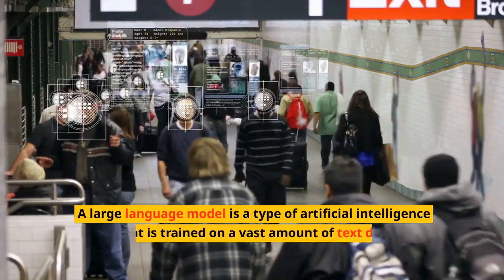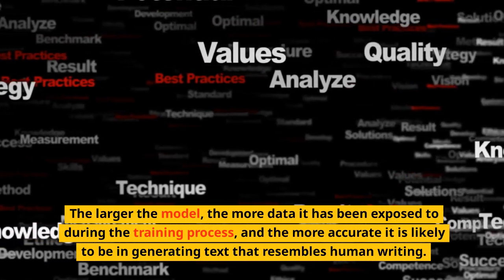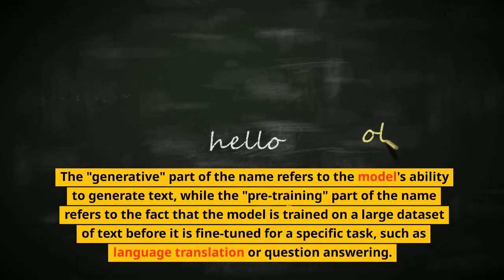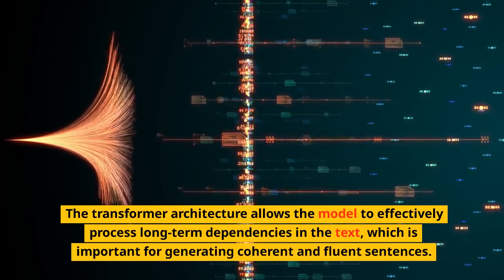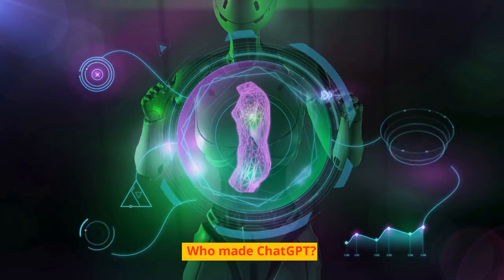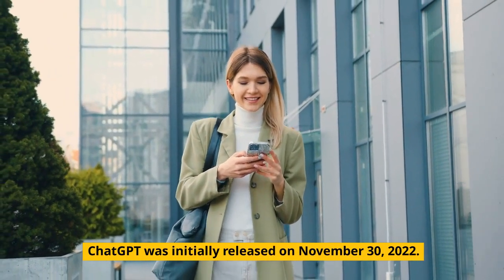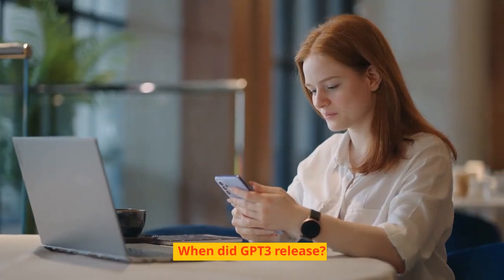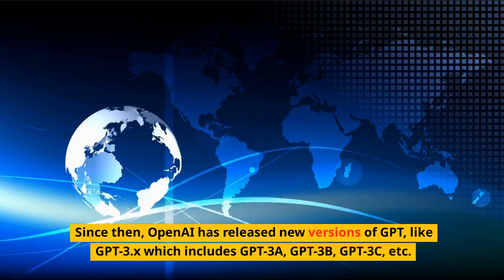What is ChatGPT?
ChatGPT is a large language model that is trained to generate human-like text. It can be used for a variety of natural language processing tasks, such as language translation, text summarization, and question answering.

0:00 What is ChatGPT? What is a large language model? What does GPT in ChatGPT stand for?
1:27 Who made ChatGPT?
2:19 When did ChatGPT release? When did GPT3 release? When were large language models created?
3:17 Where are large language models trained? Where can you access ChatGPT’s API?
4:32 Why did OpenAI make ChatGPT?
4:50 How did OpenAI make ChatGPT?

This video was made with the assistance of AI Tools but a Human is behind it :).